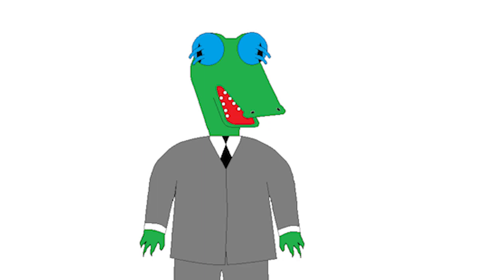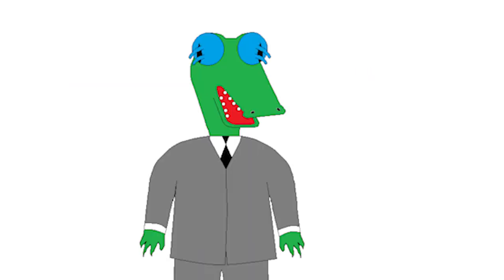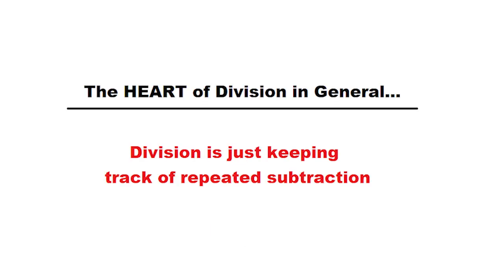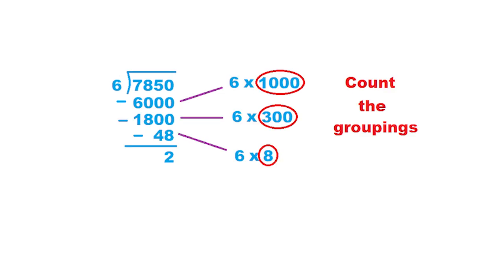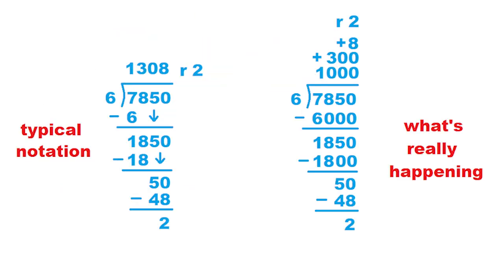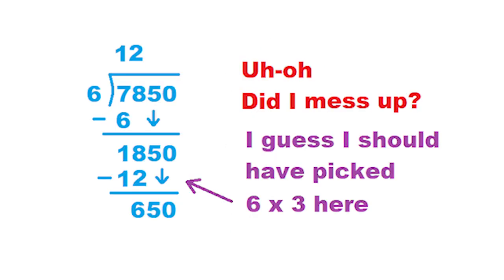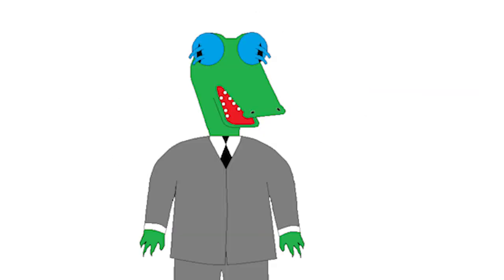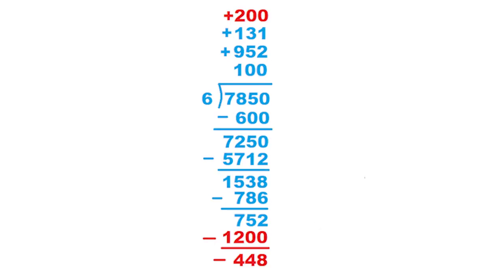Fun Math That BREAKS RULES and STILL Works (Long Division Technique)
I kind of think of this as Parkour Long Division.  (Reaching a destination as creatively as possible.)  There are a few typical long division rules you can break and still get the correct answer, IF you know what you're doing...  There are quite a few division tricks out there:

Also I like to think of this as the kind of math Jesse the Body Ventura would support.  Breaks established rules but it still effective.

0:00 Review Of Typical Long Division Algorithm
1:22 What Long Division Really Is
2:55 Shocking Flexibility of Long Division
3:46 The SHOCK MASTER!
4:10 EVEN MORE SHOCKING DIVISION FLEXIBILITY
5:10 What Gave Me The Idea